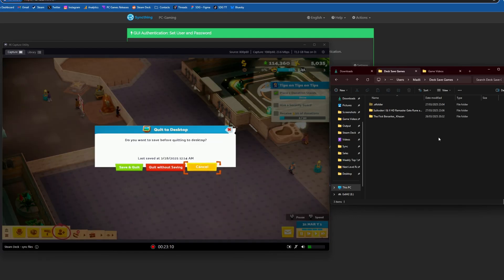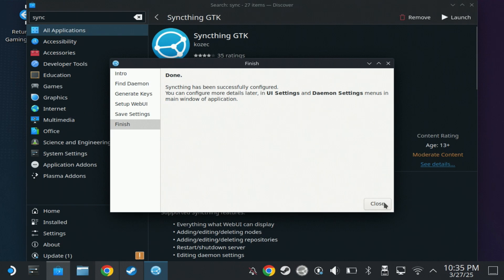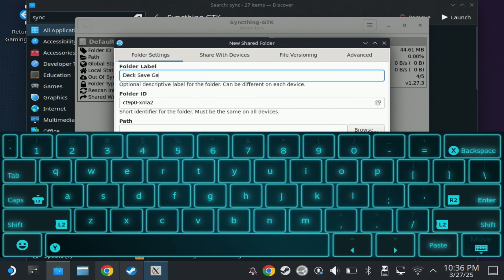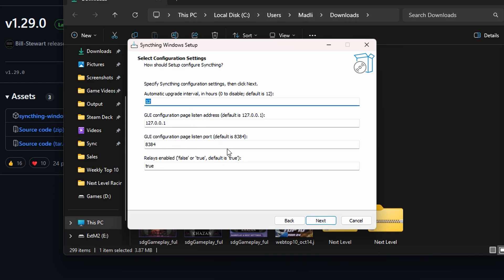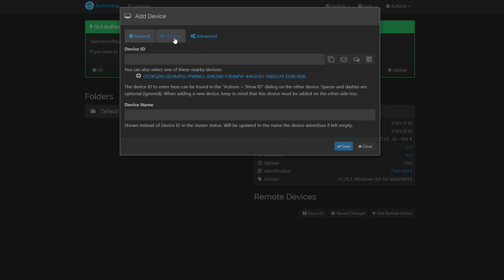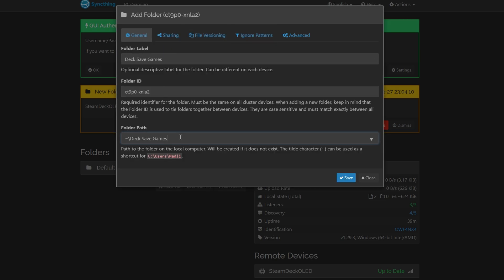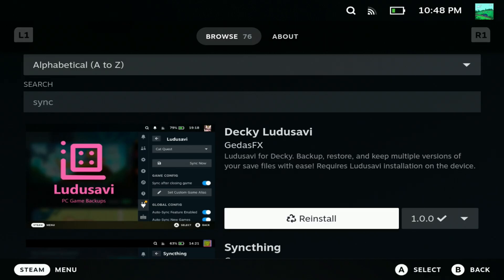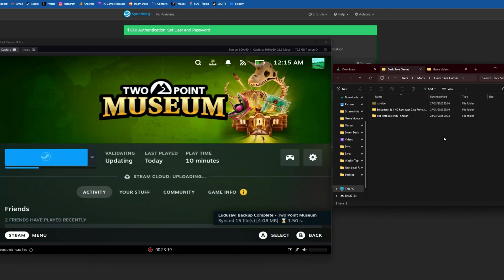How to Auto Sync files and Games Saves on the Steam Deck to PC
Combining Decky Loader, Syncthing and Ludusavi we can auto sync files and games saves automatically even in game mode.

Intro 0:00
Install Syncthing & Ludusavi 0:22
Syncthing Deck Setup 1:12
Ludusavi setup 1:54
Syncthing Shared Folder Deck setup 2:58
Windows Syncthing install 3:38
Syncthing Device Pairing 5:11
Syncthing folder sync setup 7:10
Decky Syncthing Port Fix/Setup 8:00
Decky Loader Syncthing & Ludusavi plugin install 8:34
Decky Syncthing game mode configuration 9:13
Ludusavi limitations 9:51